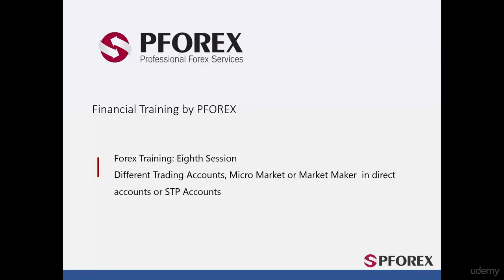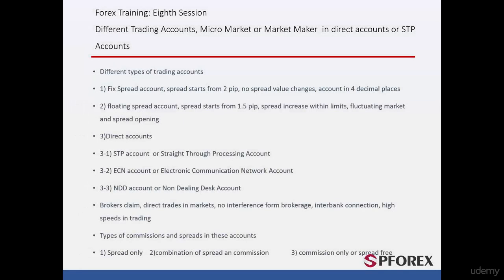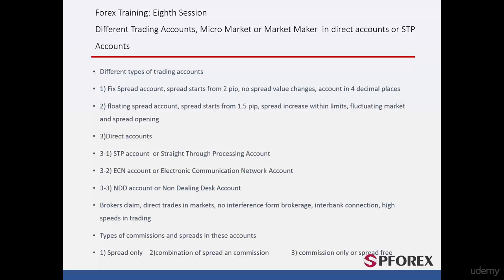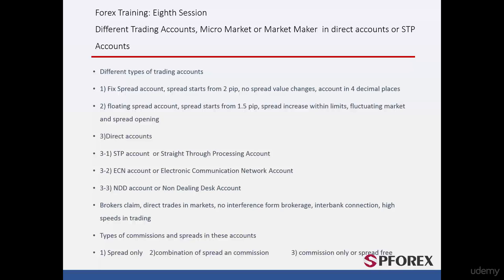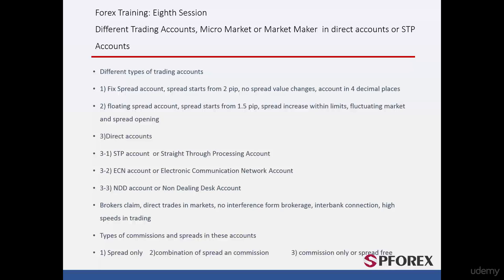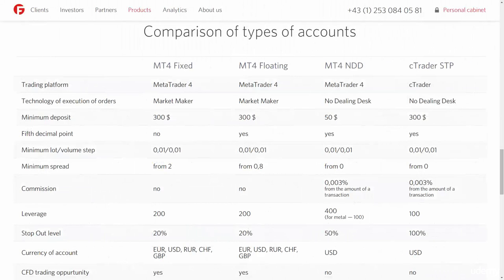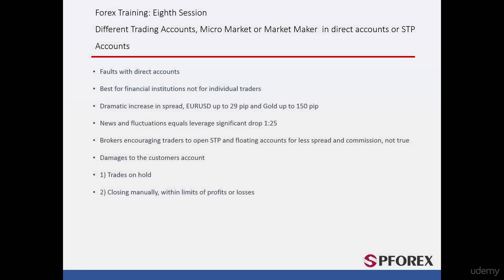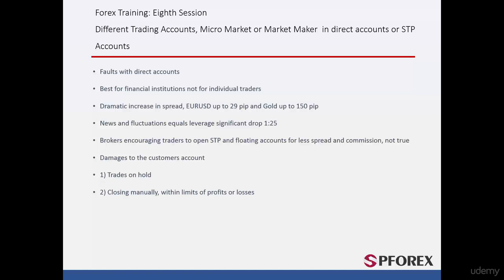048 08 Types of Trading Account